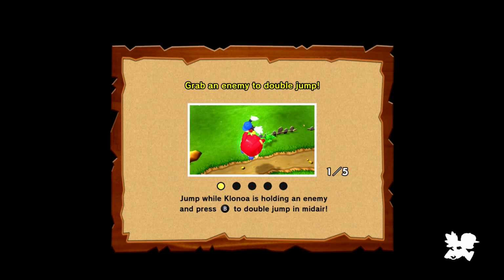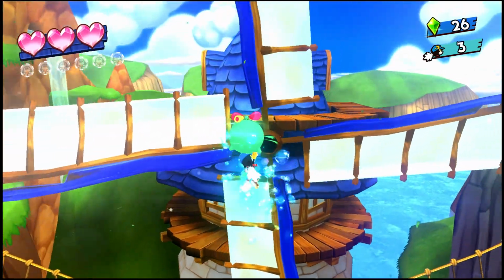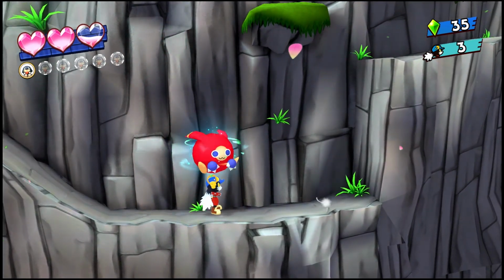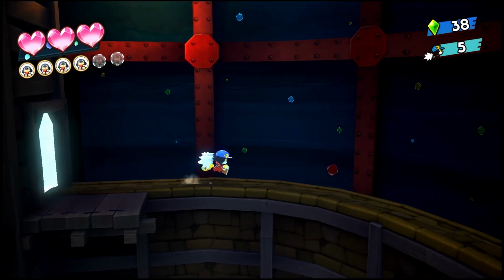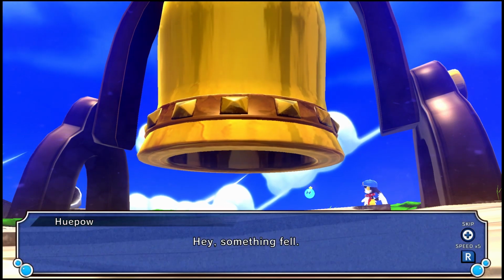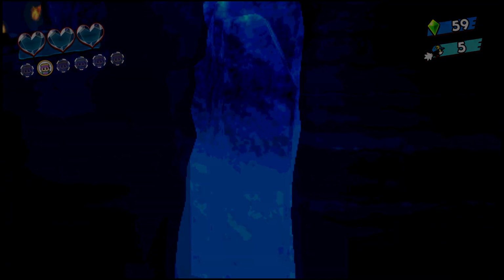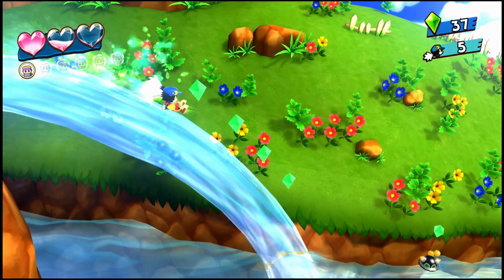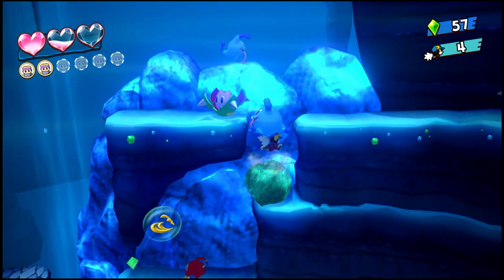Klonoa: Door to Phantomile (Switch) - Swifto Playing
This is a  poor gameplay video of an excellent platformer game by Namco on the Nintendo Switch. Played on the Klonoa: Phantasy Reverie Series, which is a remake of both Klonoa 1 and 2. Highly recommended.